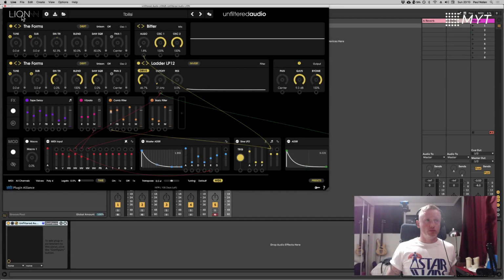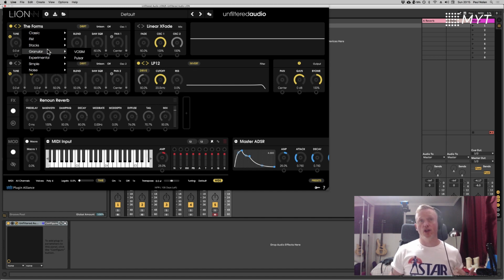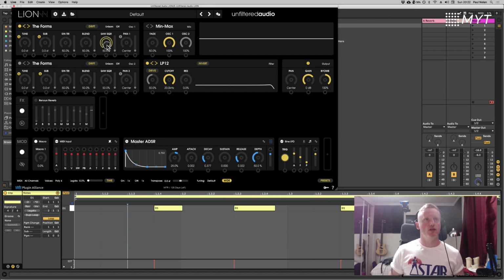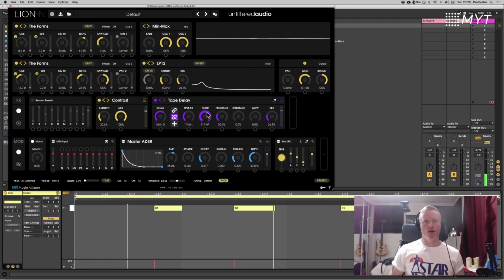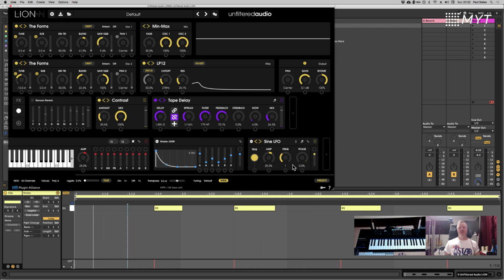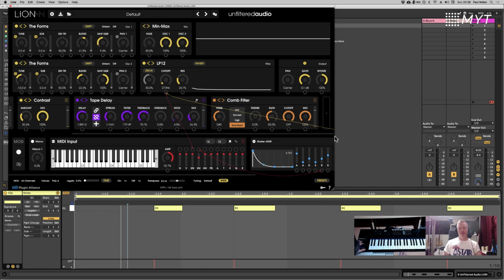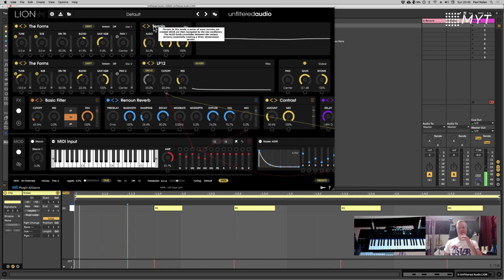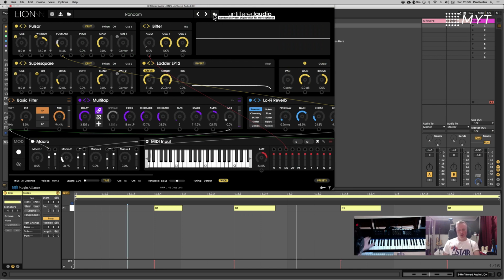Want to Learn Sound Design? THIS is the only Synth Plugin YOU need! MYT AAA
Join Paul as he shows his approach to Sound Design using Unfiltered Audio's amazing and simple to use synth, LION

LION sounds great and is the perfect synth plugin to learn Sound Design with, as it's so intuitive and easy to use!

This video is part a bonus live stream for MYT AAA Members, who get Live Masterclasses every week from some of the biggest and best names in Dance Music & Music Production, as well as access to ALL current and future MYT Online Courses, for one low monthly fee, join here: